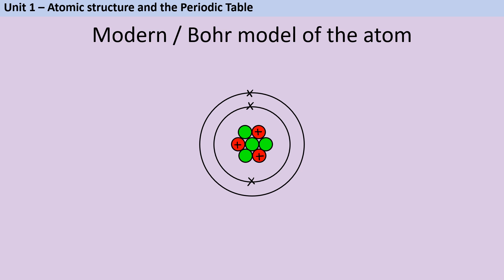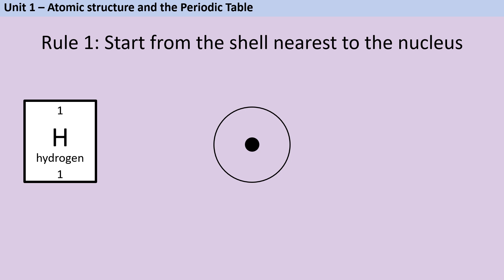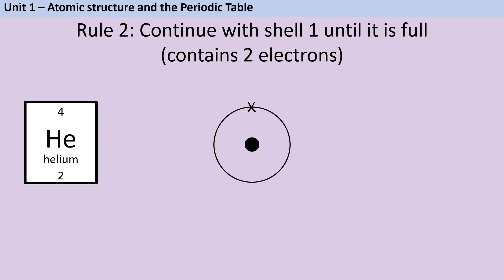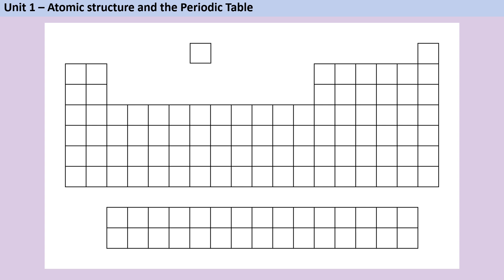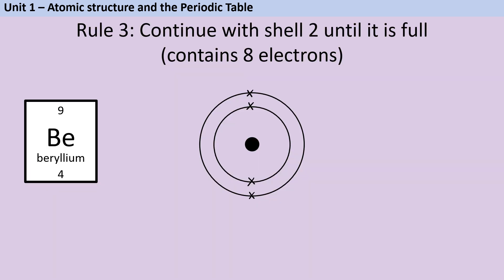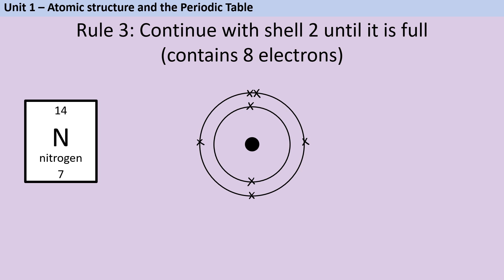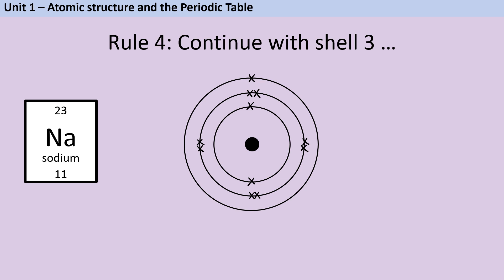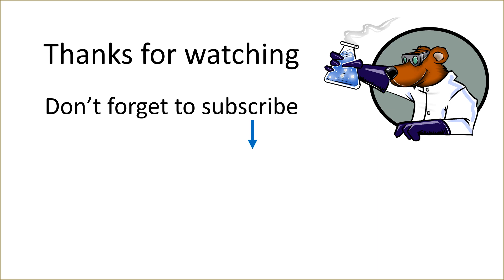Drawing electron arrangement / configuration of the first 20 elements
A short video, useful for students of GCSE Combined Science (8464) or Chemistry (8462) to explain how to use the Periodic Table to draw the electron arrangement (also known as the electron configuration) of the first twenty elements (hydrogen to calcium).